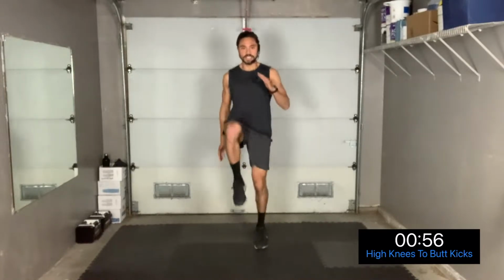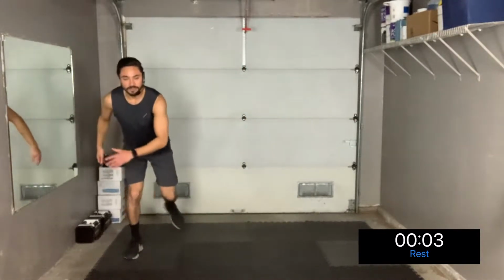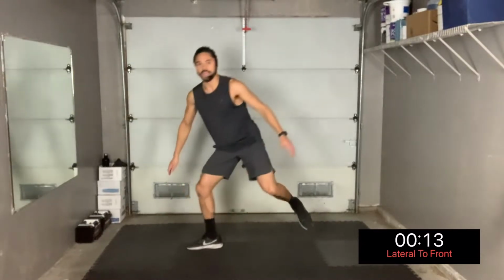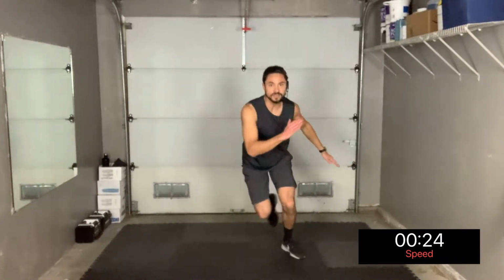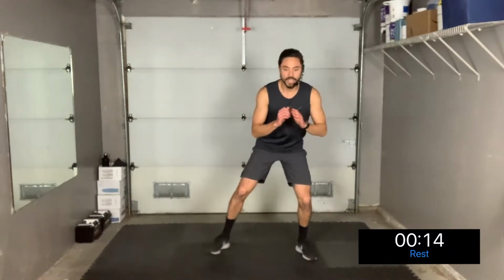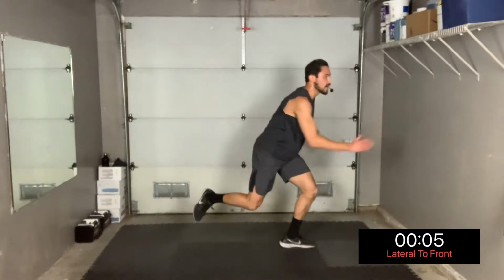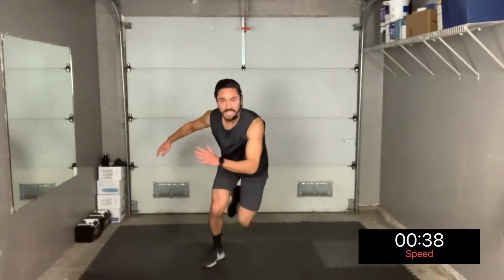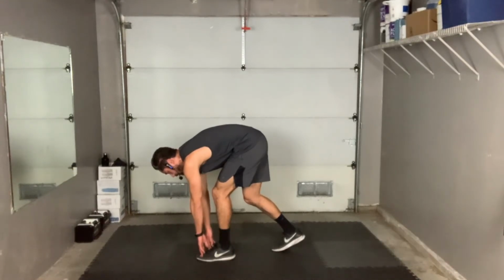12 MINUTE WORKOUT - Speed Skaters (Bodyweight)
Let's start 2021 right! Ready to feel the burn? Give this 12-minute workout a try. Speed skaters are a plyometric (jumping) and calisthenic (bodyweight) move. It challenges your stability, power, and cardiovascular ability.

Timer from the Intervals Pro app. Great for custom HIIT workouts! Download and support this awesome app.